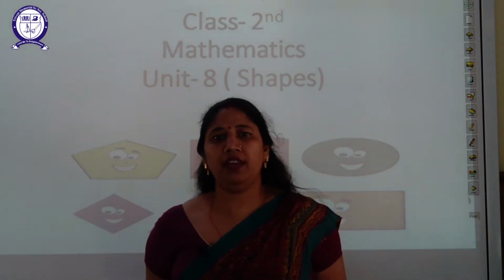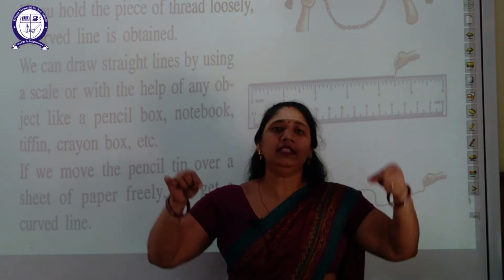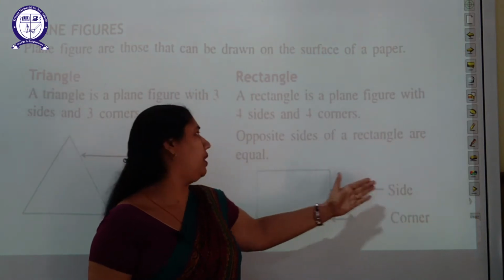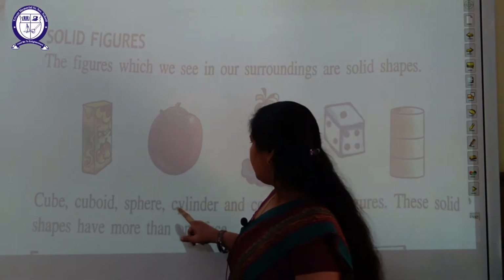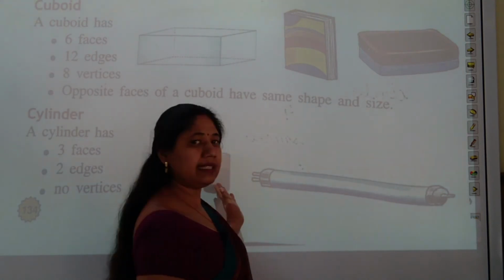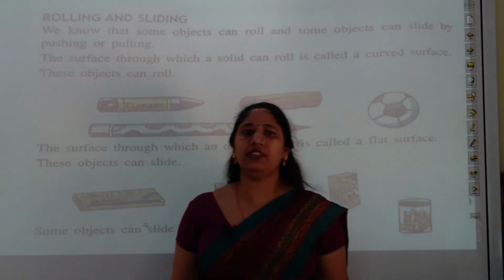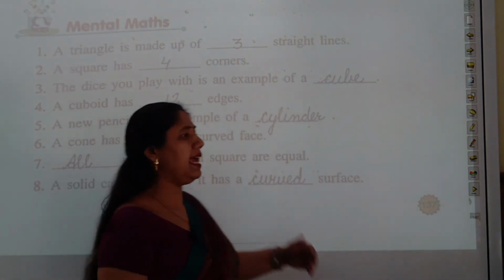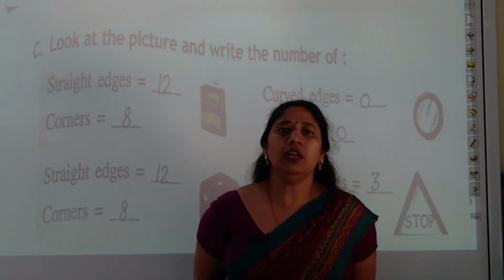[Class - 2] Unit - 8 [Shapes] (Mathematics)